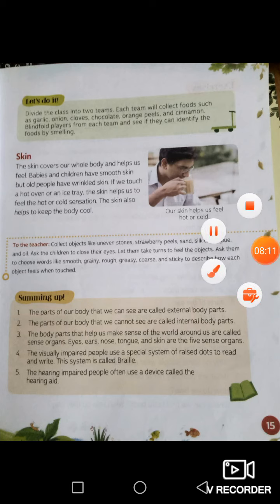CLASS 3 | ENVIRONMENTAL STUDIES | LESSON 2: OUR BODY PART B